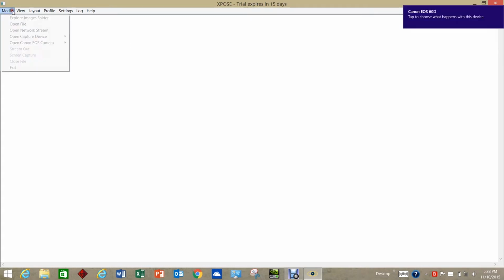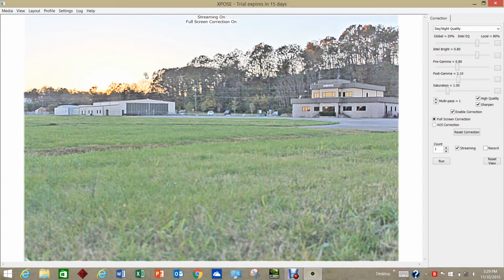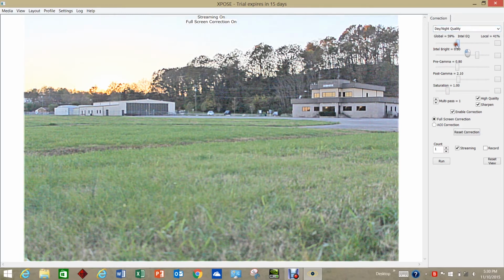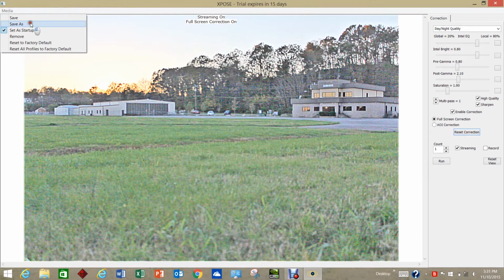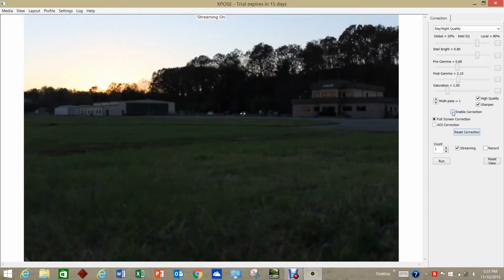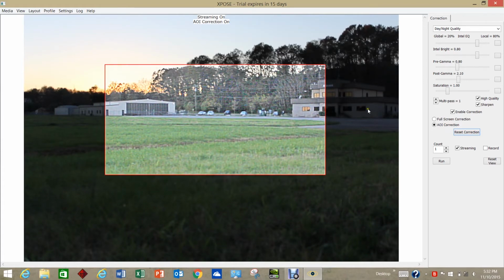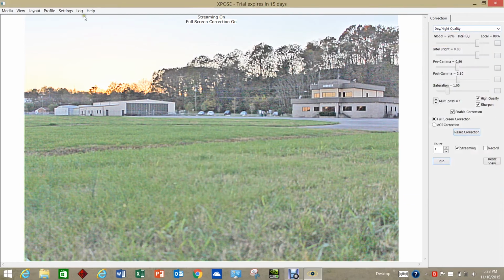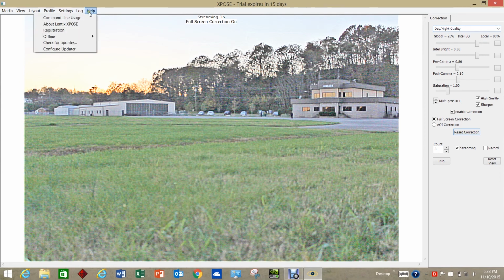XPOSE v2 Tutorial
Overview of the basic functions of the XPOSE V2 software